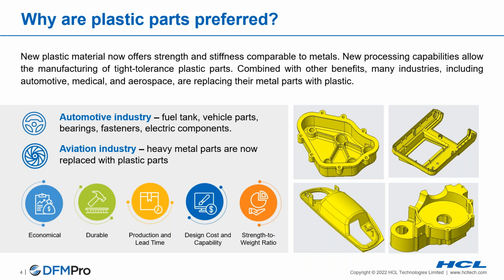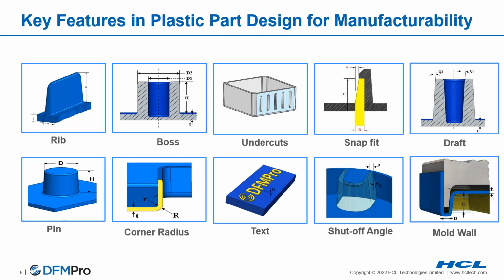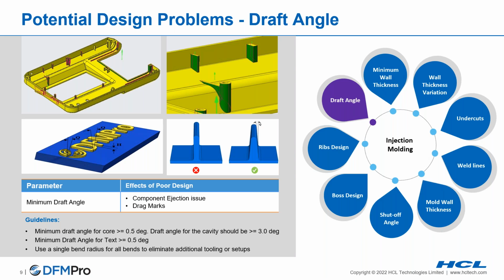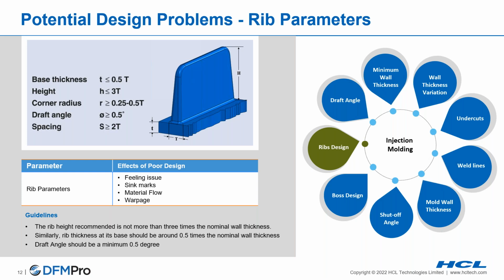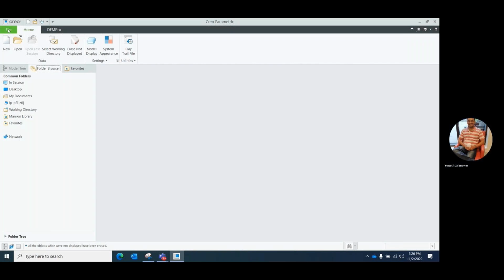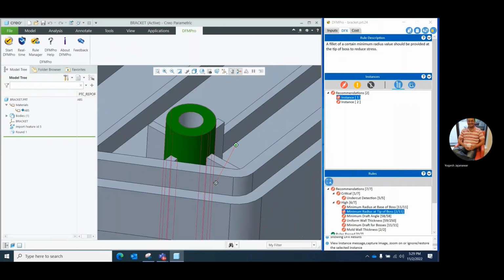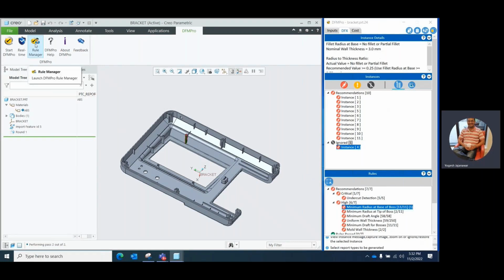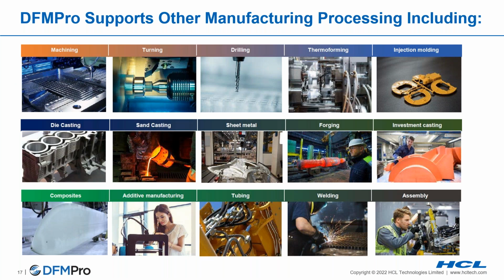Plastic Part Design Guidelines Designer Should Follow. （射出成型設計原則）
DFMPro 是一套 設計可製造性 檢查的Plugin 軟體，支持Cero, NX, Solidworks, CATIA等一線CAD設計軟體，方便設計者根據自家定義好的檢查規則於設計初期即可方便地檢查DFM各項規則合規性.

Design right at first time